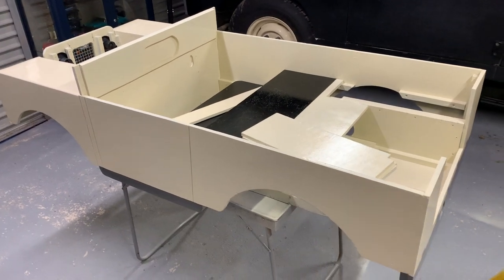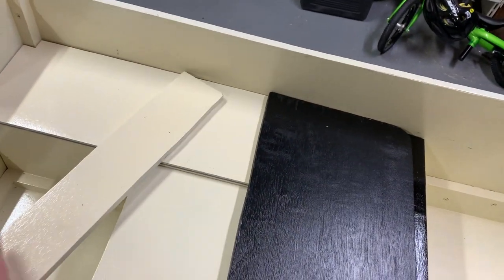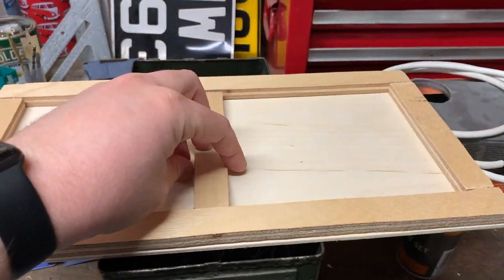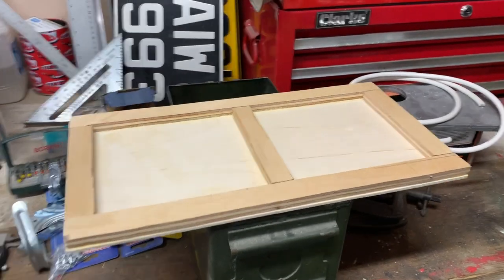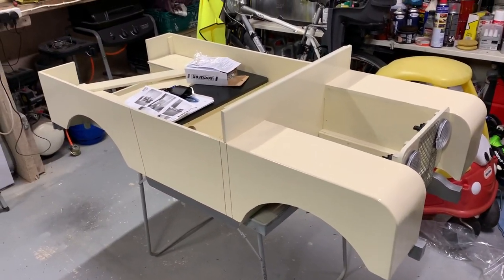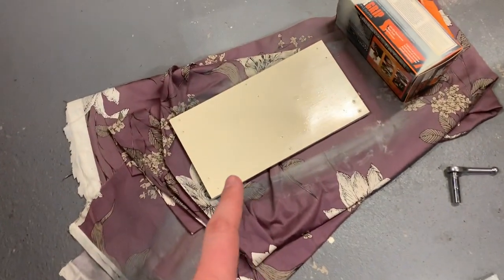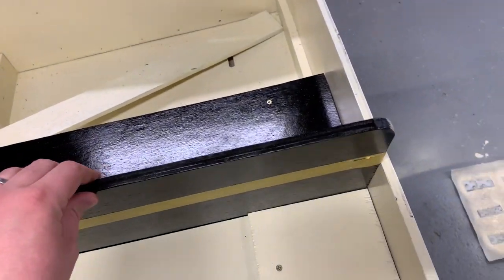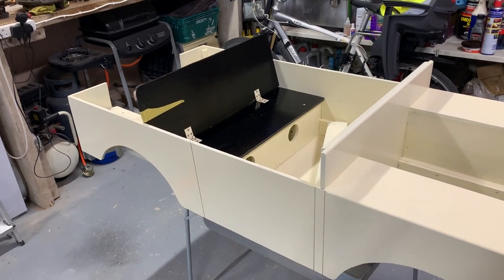Toylander 1 Build Series - Episode 11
The scratch build of my Toylander 1 continues at pace. This episode looks at the build of the tailgate and some more detail work and painting of components. This is a miniature version of a Land Rover Series 1 80" and I have built it for my son so that it matched my own 1976 Land Rover Series 3 88" diesel. This restoration and work on my own Land Rover is covered in detail here on the channel. Enjoy!